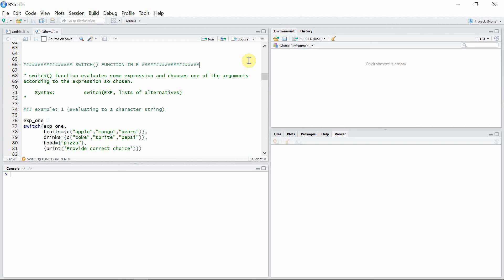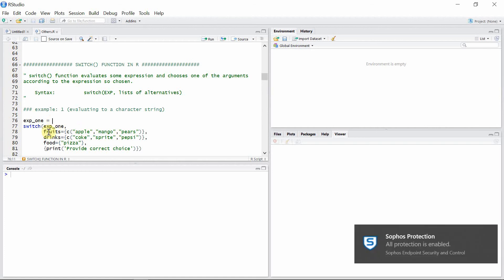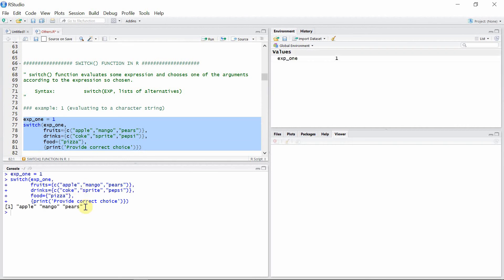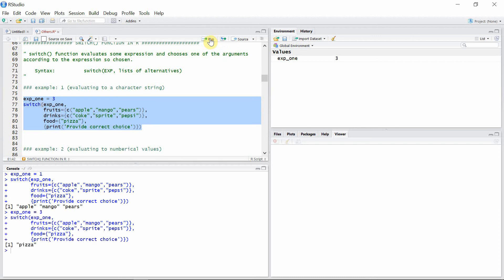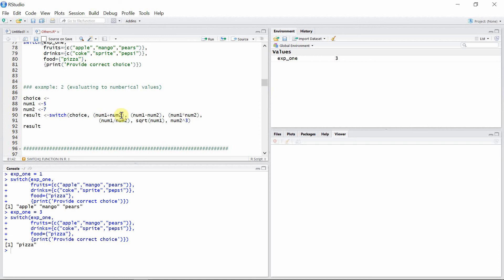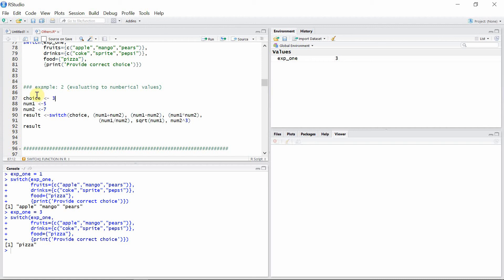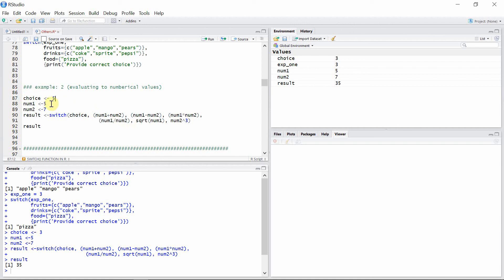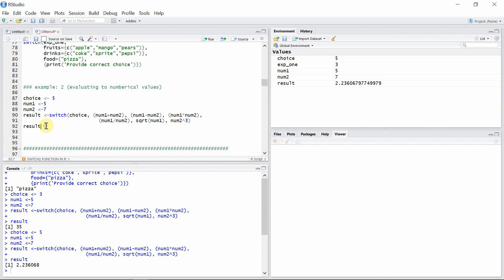switch( ) function in R || R programming tutorials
This R tutorial describes the the use of switch ( ) function in R with examples evaluating to both character as well as numeric data types.